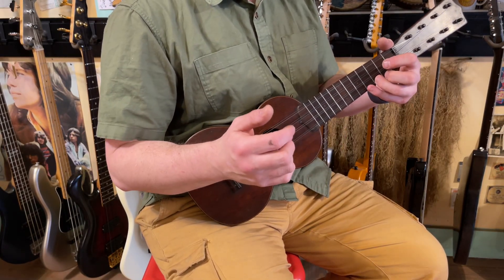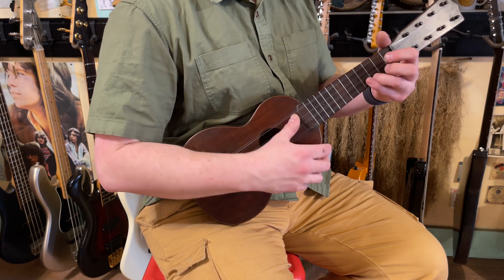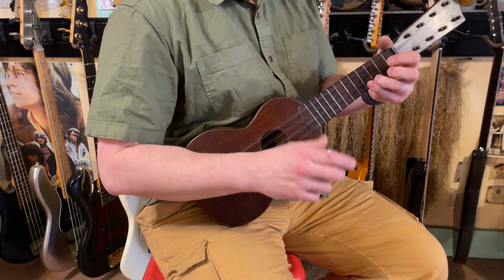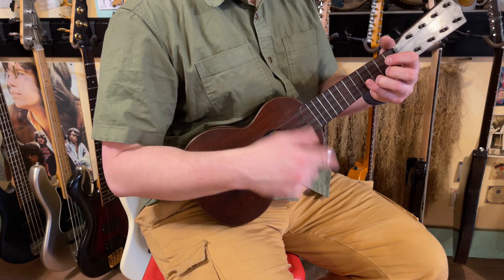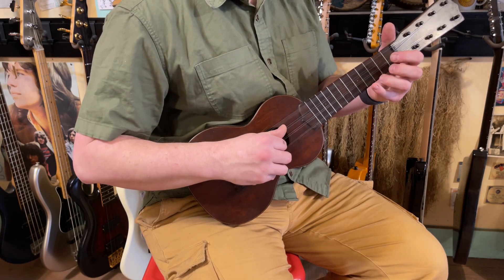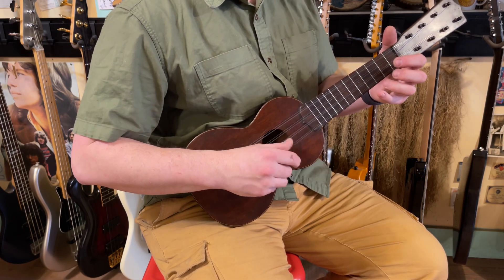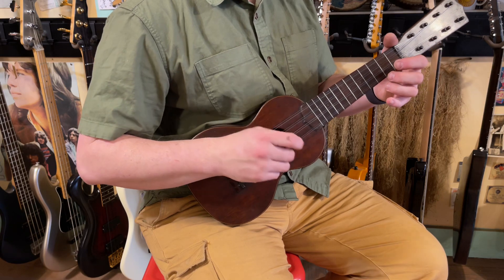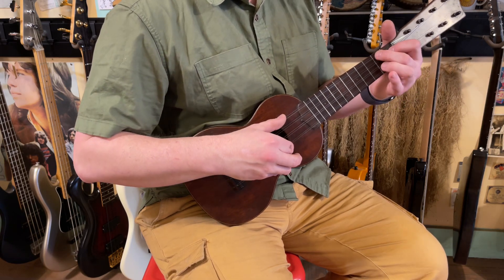1920s Martin taropatch 8-string concert ukulele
This is a customer’s 1920s Martin taropatch ukulele — sometimes called a “taro patch fiddle” in advertising. It’s basically an 8-string concert ukulele but double-strung. Traditional stringing uses unison pairs of strings but I usually use the Worth C8 set which gives you octaves on the G&C pairs for a sound reminiscent of a charango. Frankly, I think these are one of the loveliest-sounding little instruments you can possibly ever own. This one certainly has my lust up for it!

Anyhow, work included a neck reset, fret level/dress, and setup stuff. Jose and I tag-teamed this one.